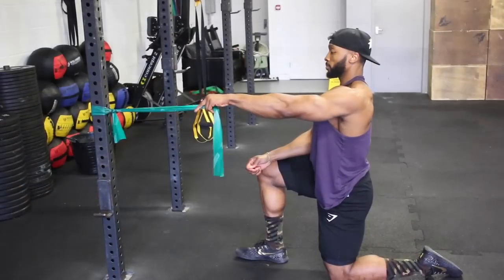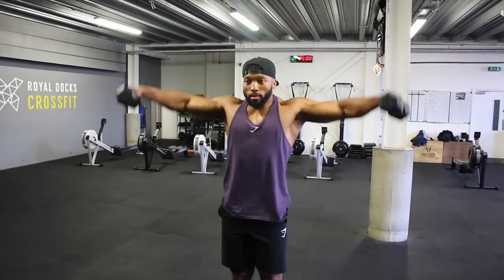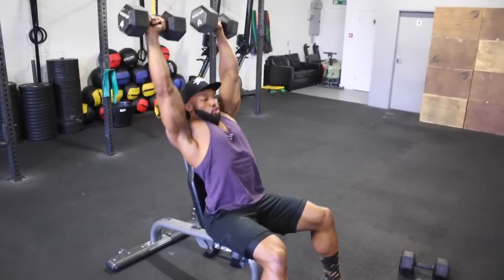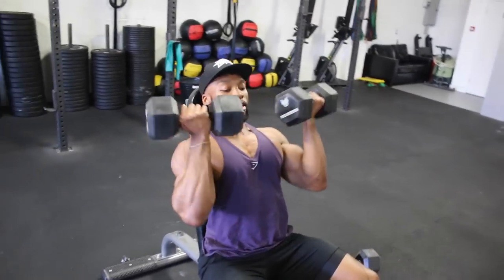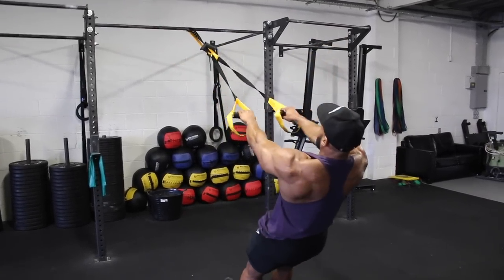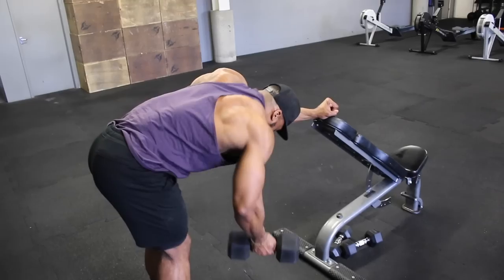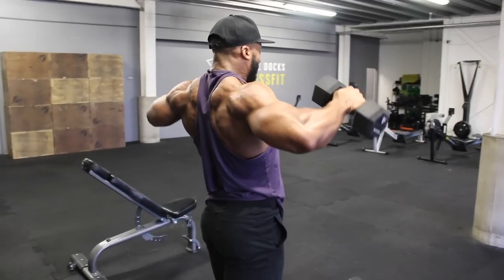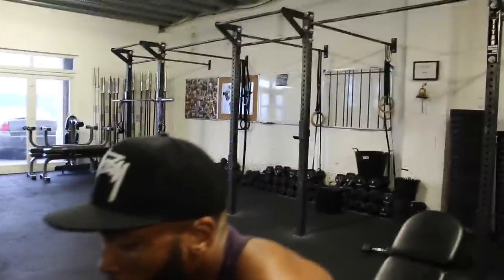BRUTAL Shoulder workout with Dumbbells to build BIG shoulders | Full Routine Explained | My Top Tips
this workout i intentionally put together so it can be performed anywhere from home, hotel gyms, commercial gyms and a crossfit box.  This is suitable for ALL fitness levels and both men and women.

A.
50 DB lateral raises

B.
Seated Arnold Press -  4 sets x 15,12,10, last set is a dropset of 4 10/10/10/10
Seated V press 4 sets x 12 reps @ 2-3sec eccentric tempo

C.
4 sets
Trx Y raises x 15 reps at 3sec eccentric tempo
Incline DB wide lateral raises x 12 at 2-3sec eccentric tempo

D.
4 sets
Single arm reverse grip rows x 15,12,12,10 @2sec eccentric and 1 sec hold at the top of movement.
Incline bench laterals x 12 @3sec tempo

E
Triple set x 3 sets @ 2-3sec tempo eccentric on all of them
DB Close grip press x 12
Db raises L dbraises x 12
Seated front raises x 12

• Track Info:
Title: Volcano Trap